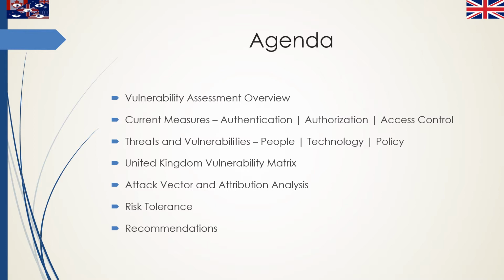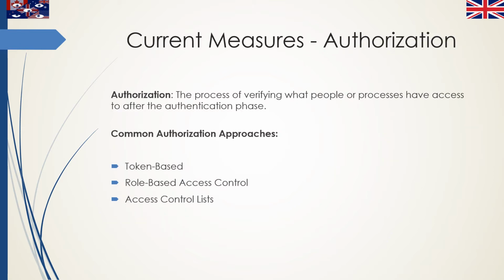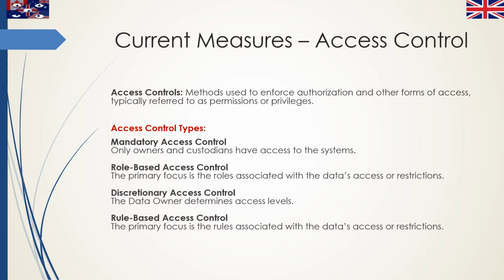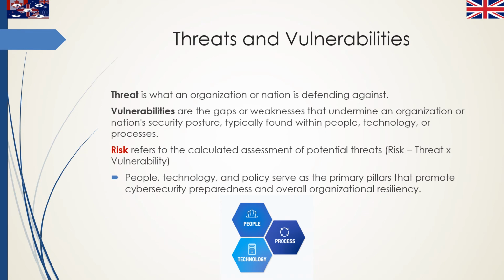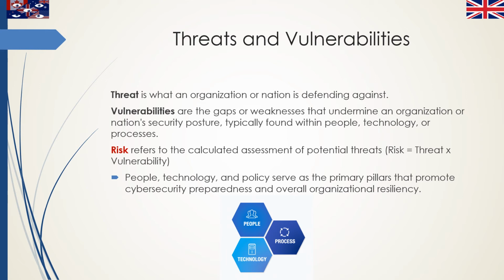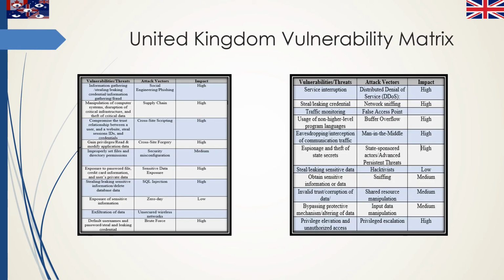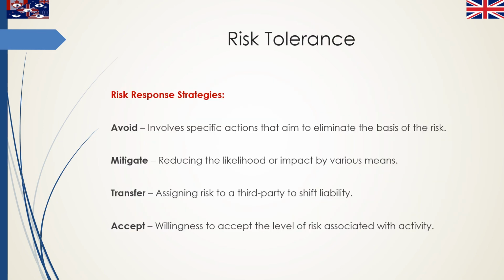Team United Kingdom Cybersecurity Risk Assessment